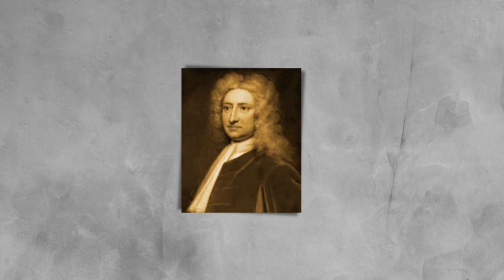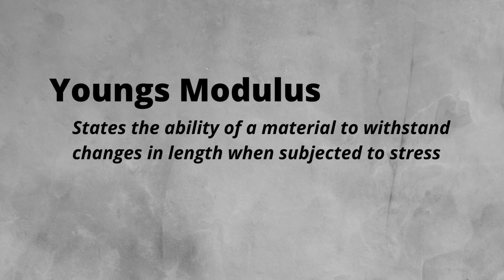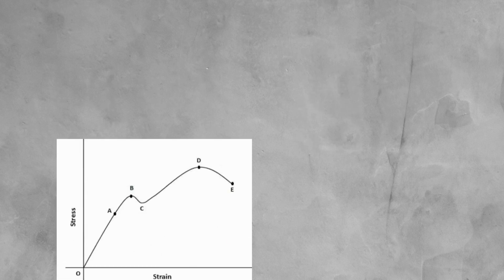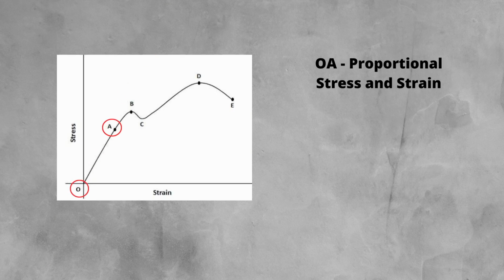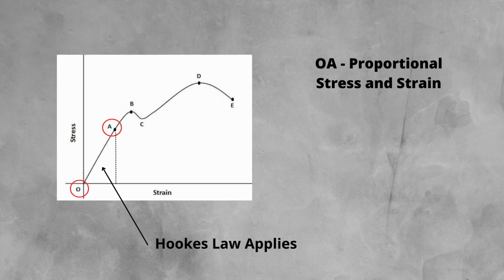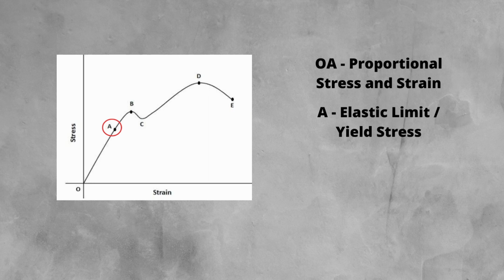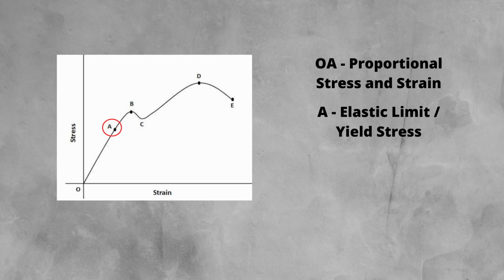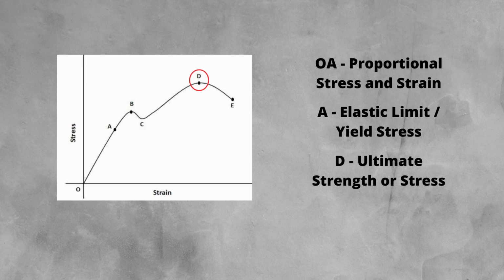Young's Modulus Explained: Easy Guide for Material Science and Physics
This video looks at Youngs Modulus, the man behind it and what its used for in Material Science, Physics and Engineering

Video Chapter's:
00:00 - Intro
00:27   What is Youngs Modulus?
00:48 - Stress Strain Graphs